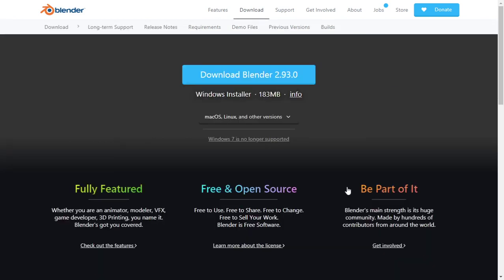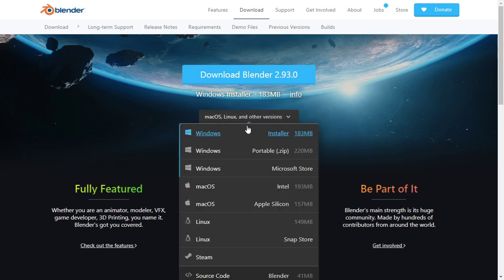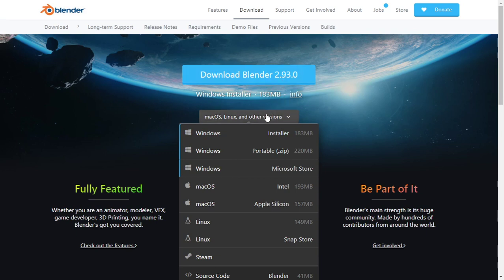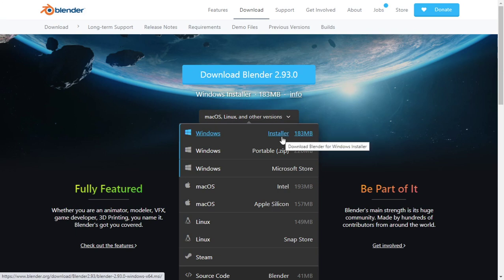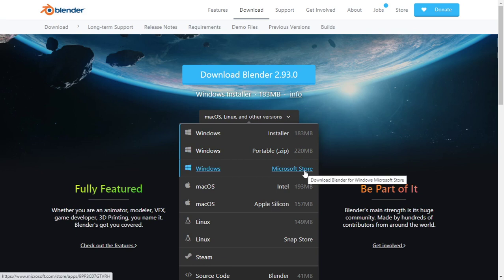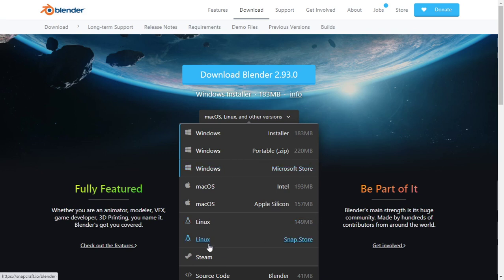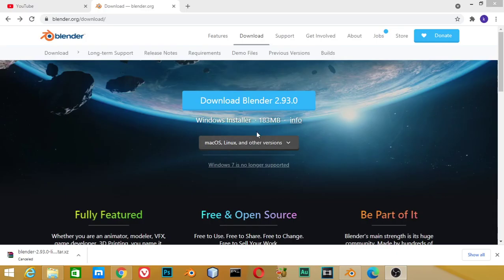Blender 2.9 for beginners : install Blender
الكلمات المفتاحيه
blender شرح pdf,
blender 2.81 شرح,
blender 2.9 شرح,
blender دورة,
blender دروس,
دورة برنامج blender,
دورة تعلم blender,
blender خلاط,
خلاط new blender,
خلاط super blender,
blender حل مشكلة,
تطبيق blender,
blender تحميل,
blender تعلم,
blender تعليم,
blender تحريك,
blender تصميم,
blender تحريك شخصية,
blender بالعربي,
blender برنامج,
blender برنامج download,
تحميل برنامج blender,
تعليم برنامج blender,
blender اعلان,
blender اساسيات,
blender اكوام,
blender اموزش,
blender الريشة,
hand blender استخدامات,
استخدام blender,
blender 0 to 30,
blender 007,
philips hand blender hl1655/00,
dowell personal blender blr-01,
magic bullet blender mb4-0612,
blender 3.0,
philips hand blender hr2533/00,
blender scp 096,
blender from 0,
blender day 0,
blender desde 0,
blender 1.0,
blender 101,
blender 1 minute,
blender 100 tips,
blender 1 vs 4,
blender 10 minute challenge,
blender 1 minute tutorial,
blender 1 year progress,
3 in 1 blender,
2 in 1 blender,
4 in 1 blender,
3 in 1 blender set,
2 in 1 blender and grinder,
part 1 blender,
ninja 2-1 blender,
7 in 1 blender,
blender 2d,
blender 2.92,
blender 2.93,
blender 2.8,
nioh 2 blender,
destiny 2 blender,
splatoon 2 blender scene,
oculus quest 2 blender,
splatoon 2 blender screams,
destiny 2 blender models,
part 2 blender,
xenoverse 2 blender,
3d blender,
3d blender tutorial,
3d blender character modeling,
3d blender sculpting,
3d blender art,
3d blender timelapse,
3d blender environment,
3d blender modeling tutorial,
blender 4 fun,
blender 4k,
blender 4k render,
blender 4d,
blender 4k render settings,
blender 45 days,
blender 4gb ram,
blender 4 in 1,
sims 4 blender,
photographer 4 blender,
raspberry pi 4 blender,
day 4 blender,
scatter 4 blender,
fallout 4 blender,
part 4 blender,
ipad air 4 blender,
blender 5 minute,
blender 52,
blender 5 in 1,
blender 500w,
blender 5950x,
blender 5 min,
blender 5d,
blender 5 tips,
5 blender tools,
5 blender tips,
top 5 blenders 2021,
top 5 blender,
lenovo legion 5 blender,
gta 5 blender,
acer nitro 5 blender,
blenrig 5 blender 2.9,
blender 60fps,
blender 6 nodes,
blender 6 months,
blender 600 bike,
blender 6800 xt,
blender 6900 xt,
blender 600w,
blender 600rb vs 12jt,
6 blender materials with 6 nodes,
eve 6 blender,
part 6 blender,
day 6 blender,
surface pro 6 blender,
resident evil 6 blender,
iphone 6 blender,
koryo hand blender 6 in 1,
surface pro 7 blender,
windows 7 blender download,
iclone 7 blender,
ryzen 7 blender,
acer aspire 7 blender,
electrolux explore 7 blender,
day 7 blender,
part 7 blender,
blender 8k,
blender 80s sunset,
blender 8gb ram,
blender 8k render,
blender 8 bit,
blender 80s retro,
blender 80s loop,
blender 80s text,
grove 8 blender,
vega 8 blender,
fitness blender 8 minute abs,
fitness blender 8 minute,
blender day 8,
oster blender 8 speed,
blender 9.3,
blender 9.2,
blender 9.92,
blender 90s,
blender 90s animation,
bar9 blender,
falcon 9 blender,
ryzen 9 blender,
bar9 blender skrillex,
blender braun multiquick 9,
blender 2 9,
blender 9,
braun immersion blender 9
3ds max course
maya course
3ds max lesson
learn art
learn 3d design
learn 3d animation
python course